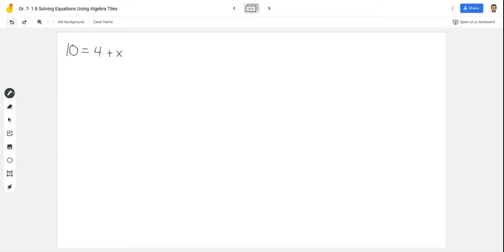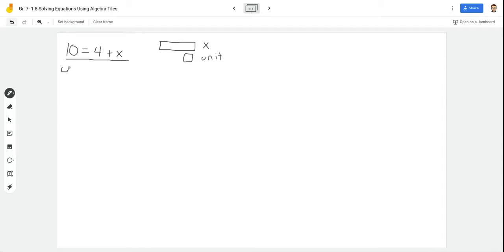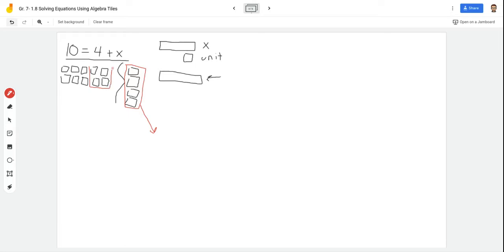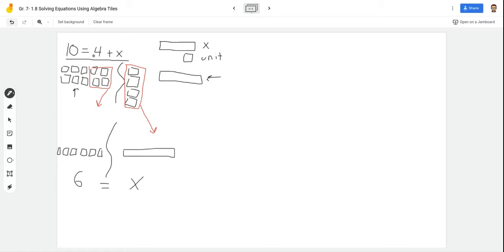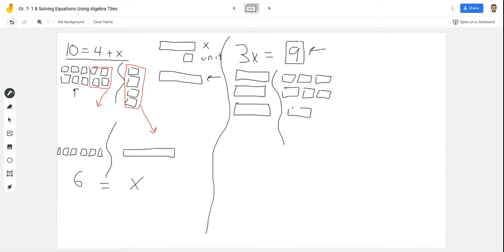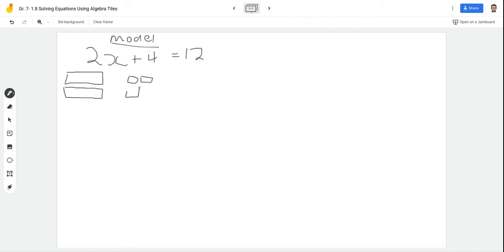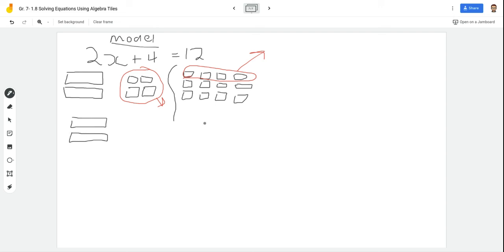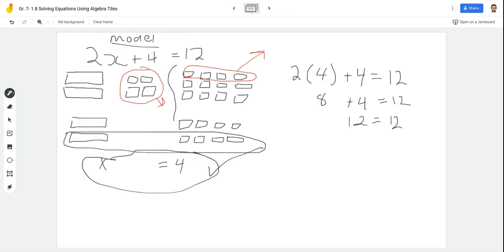How to Solve Equations Using Algebra Tiles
A quick video that demonstrates the steps to solve Algebraic expressions using algebra tiles.